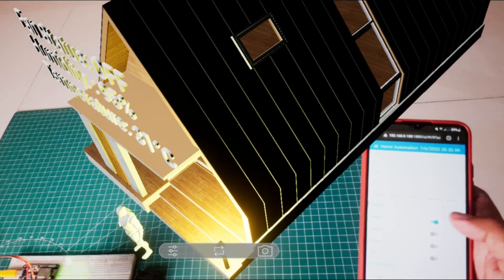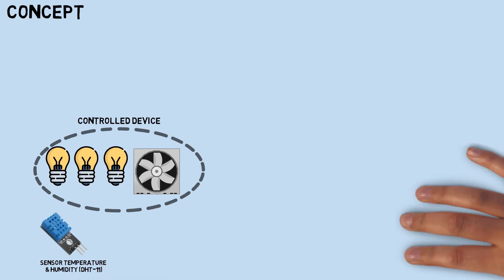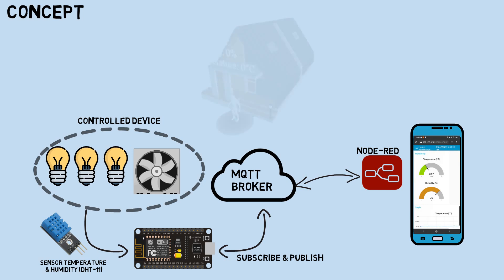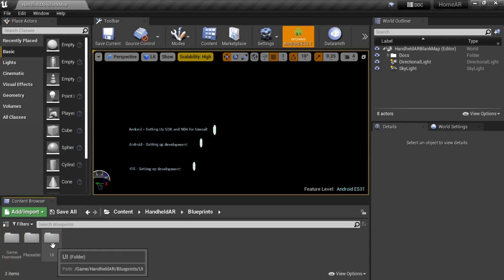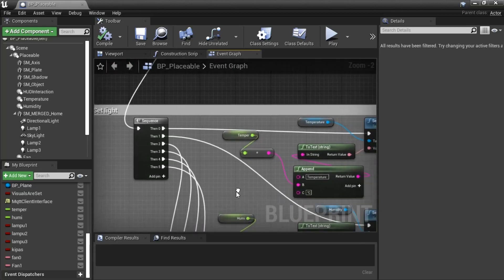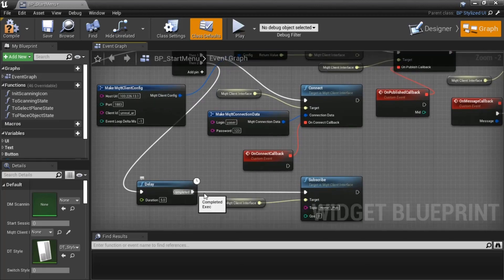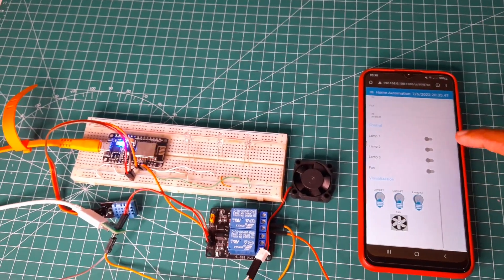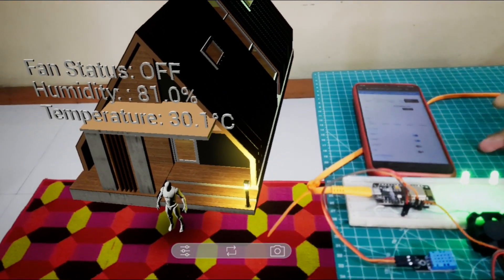Unreal Engine: Home Automation - Augmented Reality using Node-Red, ESP8266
Show home automation status on Augmented Reality Model.
Device:
- ESP8266
- Relay
- LED
- Fan

Software:
- Unreal Engine
Plugins: MqttUtilities, Blueprint Json, Datasmith, 3d Text
- Node-Red

Additional:
- a Mqtt broker